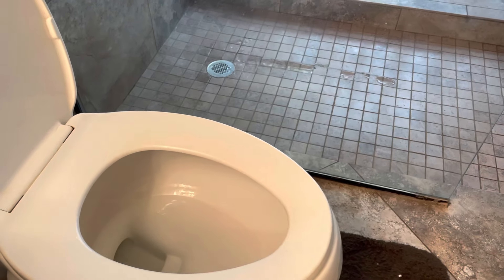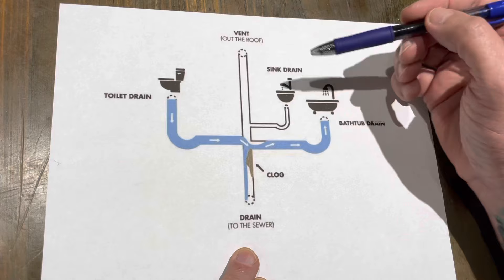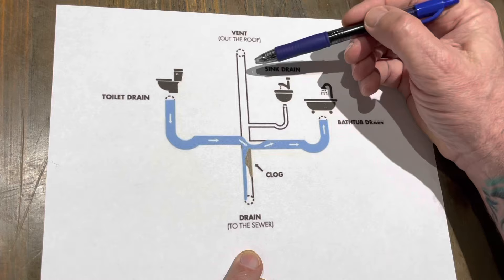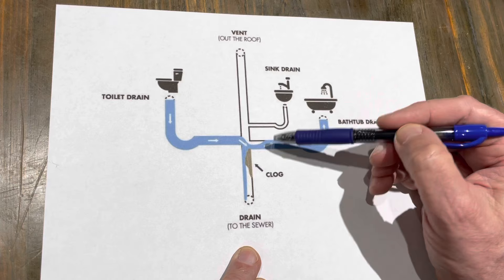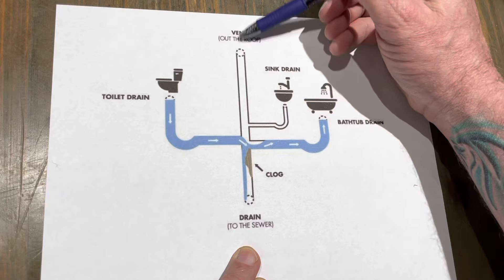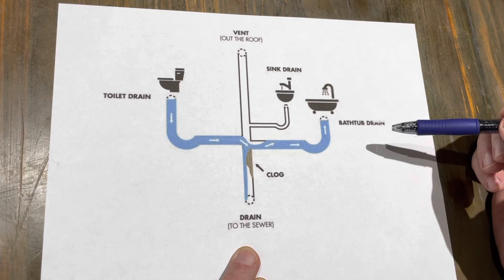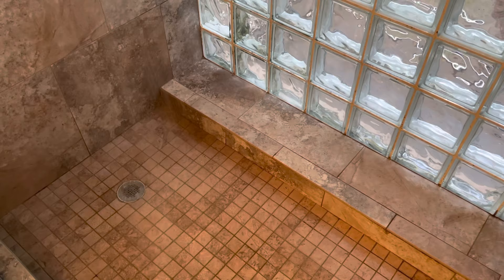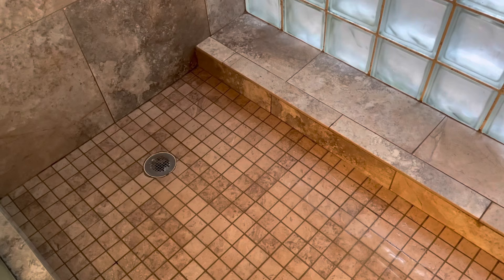Flush Toilet Backing Up in Shower or Tub / Fix Fast & Easy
👉🏻 Gurgling Toilet Slow Draining Sink Shower Sewer Smell / Clogged Plumbing Vent Stack Easy Fix DIY:

Do yourself a favor and get a proper plunger...

👉🏻 Korky Plunger:

Quick easy fix for flushed toilet coming up in shower or tub